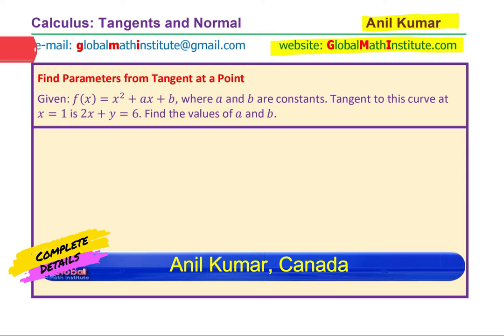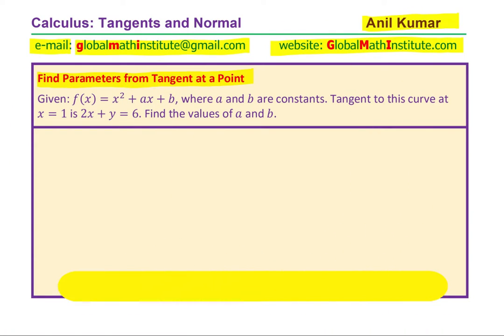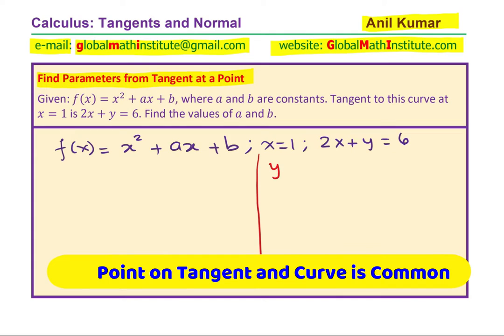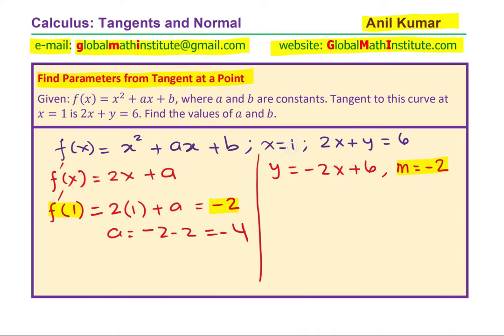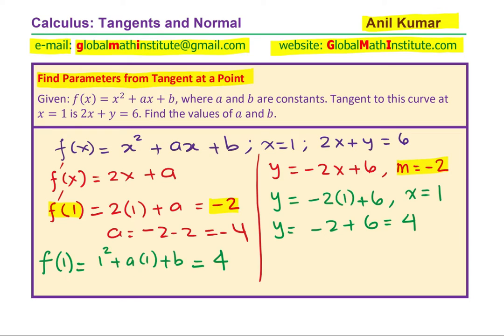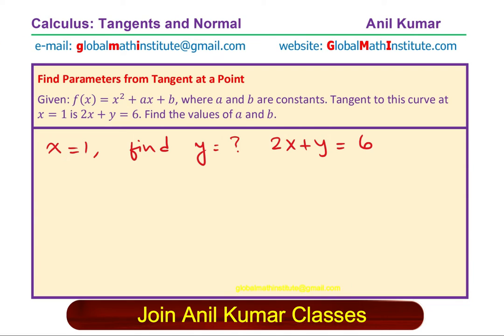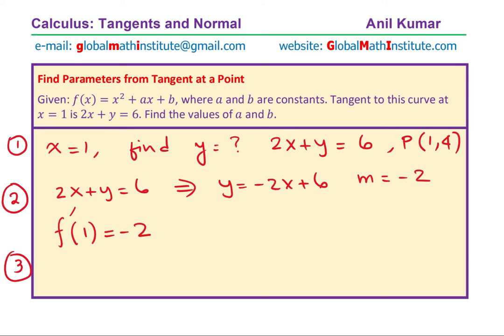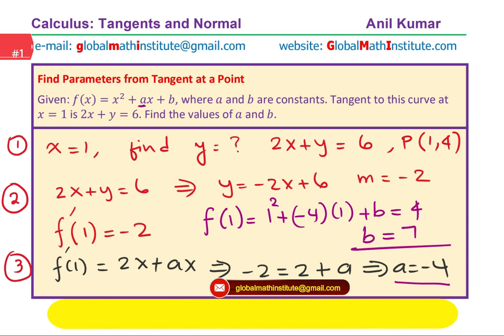Find x^2 + ax + b if tangent is 2x + y = 6 IBSL AP Calculus MCV4U GCSE Differential Calculus